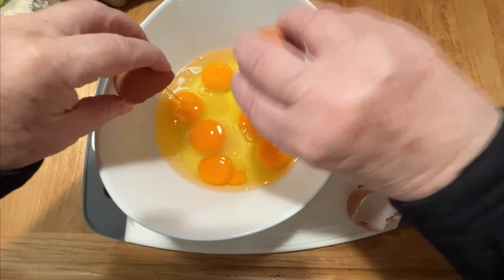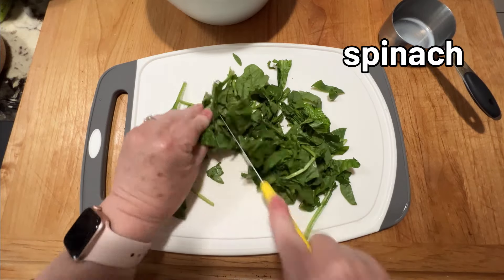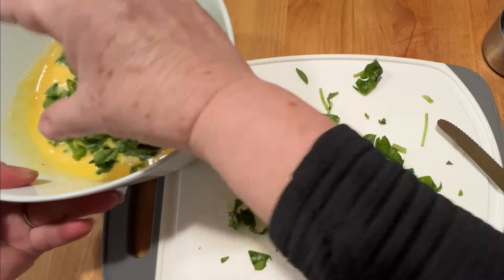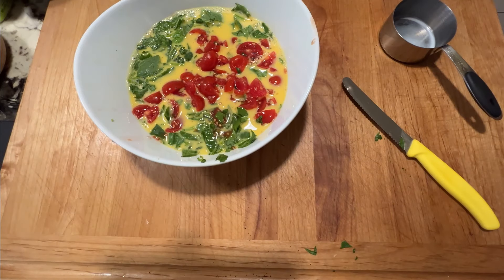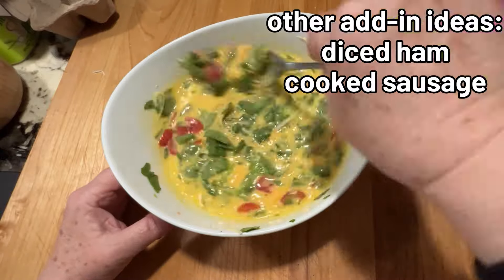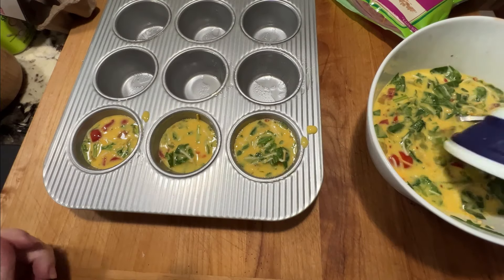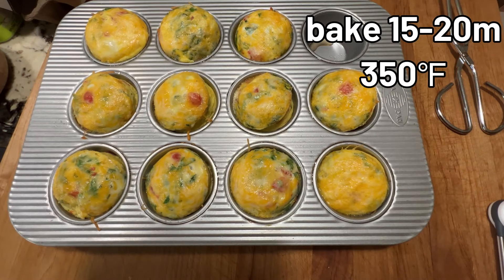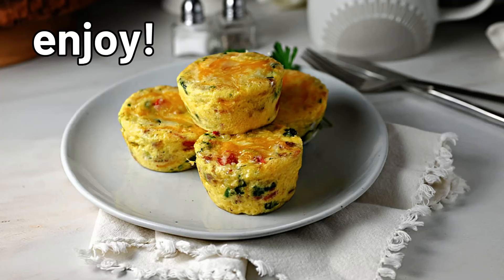Easy Egg Bites - The BEST Meal Prep for a High Protein Breakfast!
Discover how to make easy egg bites that are perfect for meal prep and a high protein breakfast! In this video, you'll see a simple recipe inspired by the popular Starbucks egg bites, but without the need for any special machines. These low carb egg bites are not only delicious but also packed with protein, making them an ideal choice for anyone following a keto diet or looking for easy breakfast ideas. Learn how to whip up these oven-baked egg bites in no time, utilizing simple ingredients to create a tasty and nutritious meal. Whether you're in a rush or planning for the week ahead, these low carb egg bites are the perfect solution for a satisfying breakfast. Say goodbye to boring mornings and hello to a flavorful, high protein start to your day! Create your own easy egg bites, and elevate your breakfast game with this quick and healthy recipe.

Links for products used in this video:
Muffin tin